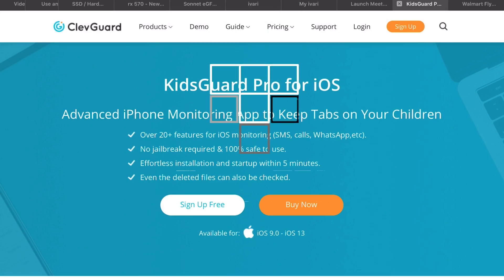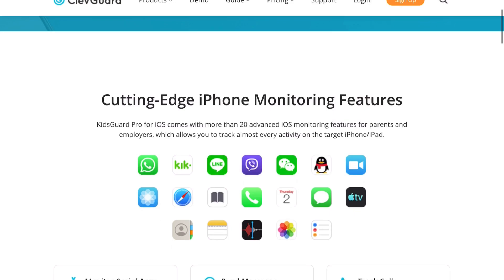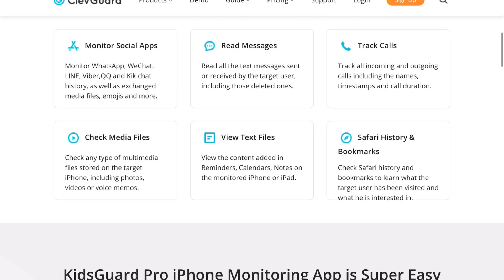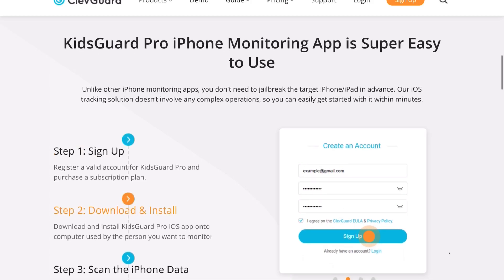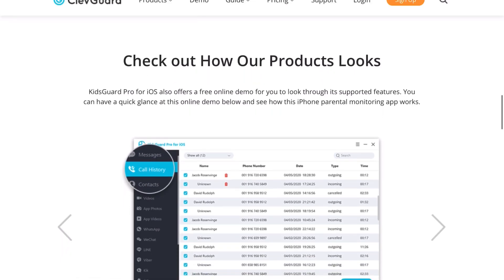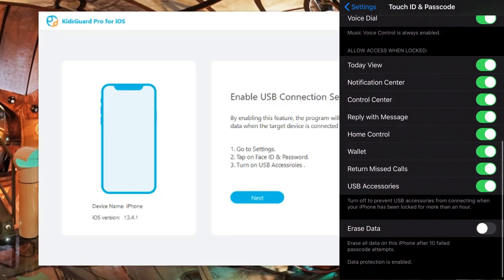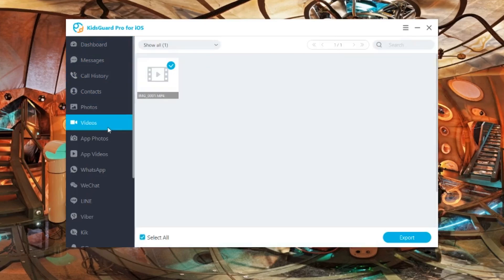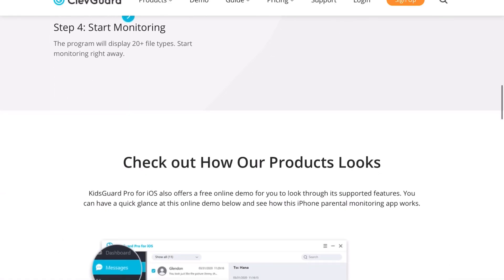How to Monitor an iPhone without Jailbreaking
KidsGuard Pro for iOS comes with 20+ advanced iOS monitoring features for parents and employers, which allows you to track activities such as social apps, photos, messages, and more on the target iPhone/iPad

Insta360 Products:
ONE X:

Matthew 11:28-30
28 “Come to me, all you who are weary and burdened, and I will give you rest. 29 Take my yoke upon you and learn from me, for I am gentle and humble in heart, and you will find rest for your souls. 30 For my yoke is easy and my burden is light.

Stay Grateful :)